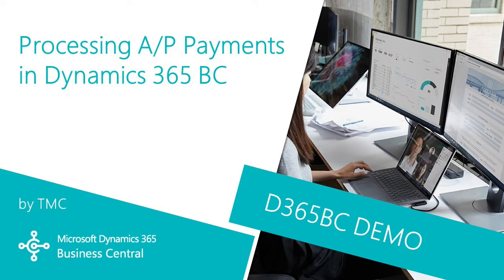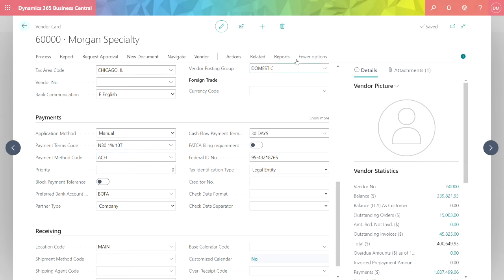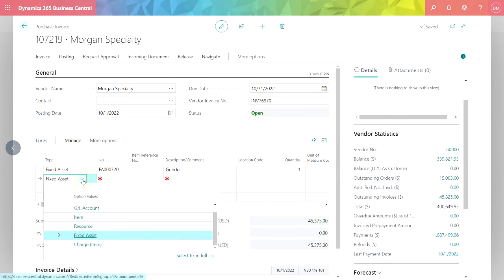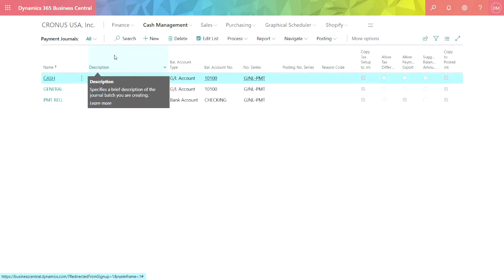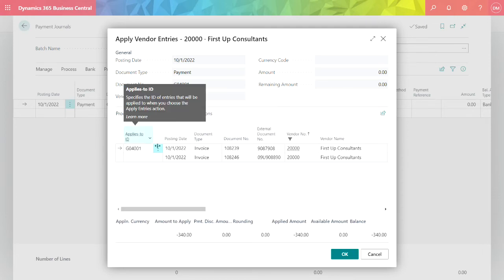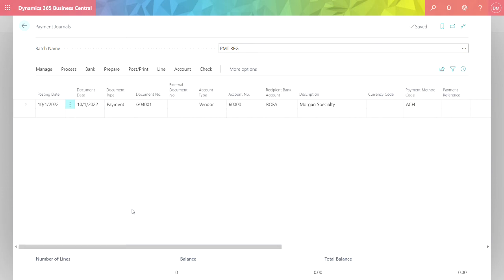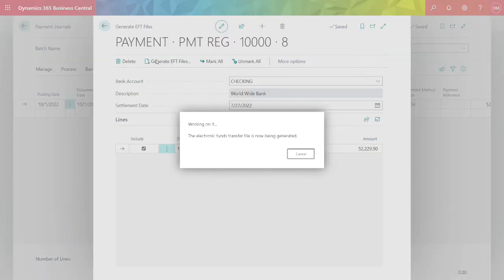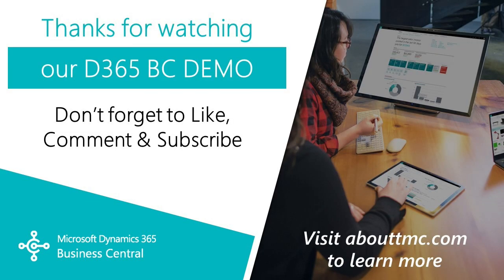Microsoft Dynamics 365 Business Central | How to Process AP Payments (DEMO)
Welcome to this video series “Dynamic 365 Business Central”.

We will explore how to process A/P Payments in Dynamics 365 Business Central.

We'll look at Vendors, A/P Invoice Entry, A/P Aging an Payment (ACH & Checks).